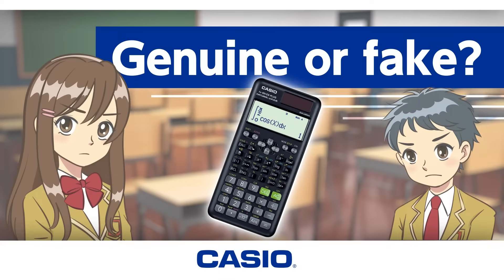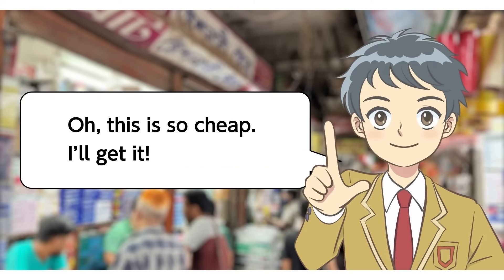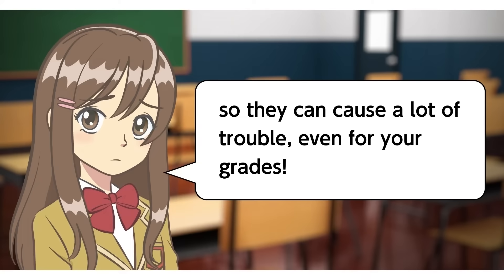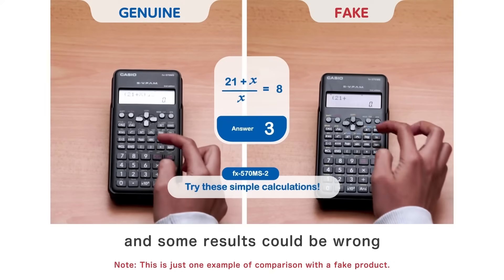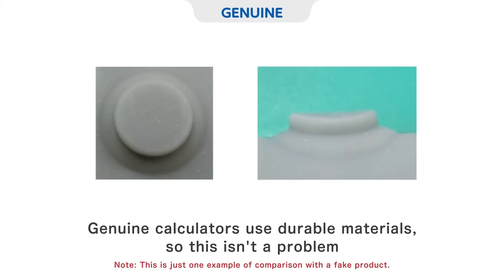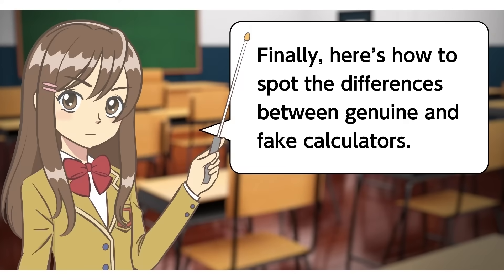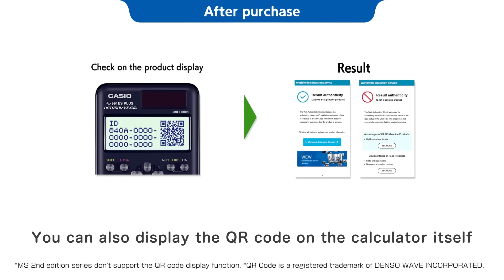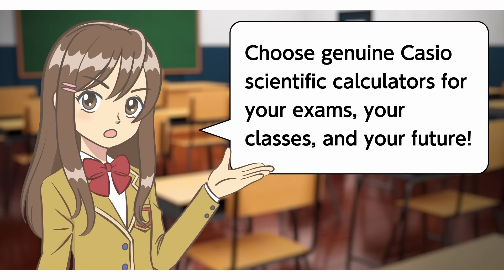CASIO/Scientific calculator, genuine or fake? (Kenya)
Casio will show you the difference between a genuine scientific calculator and a fake one.
Using a fake scientific calculator at class or exams might cause a problem.
You can learn how to distinguish the genuine calculator from the fake.